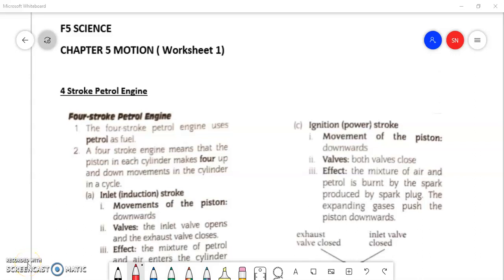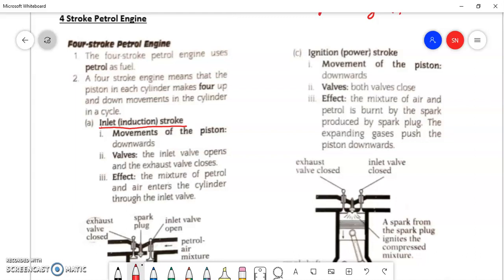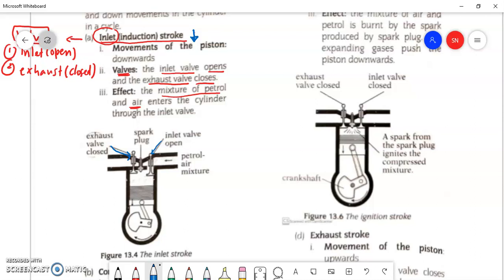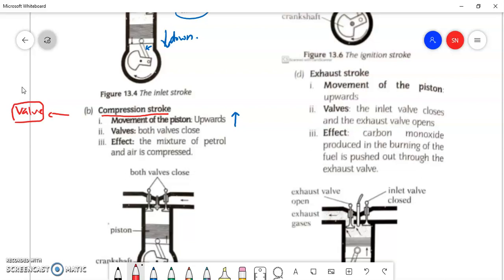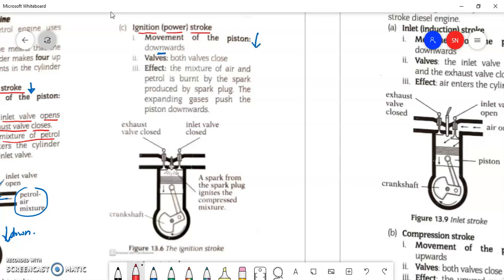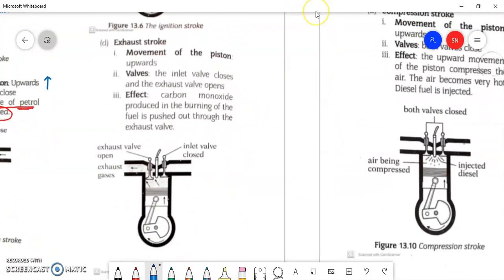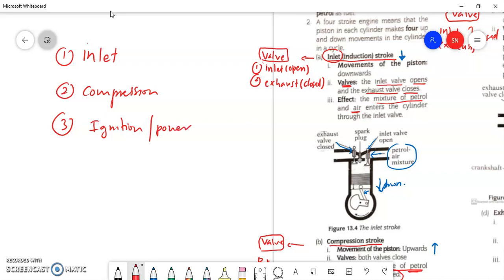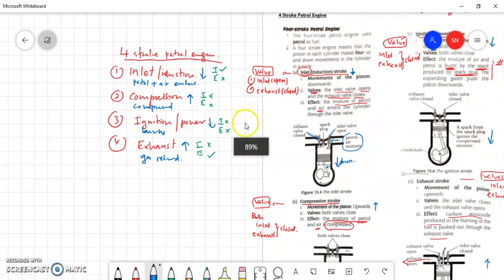SN C5 Motion 4 Stroke Petrol Engine